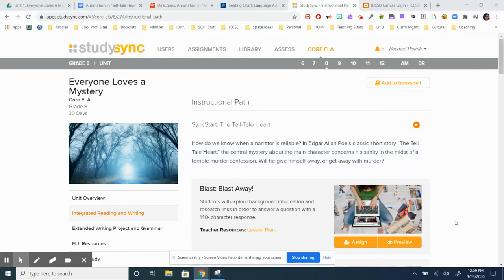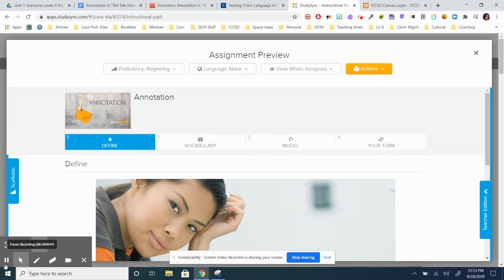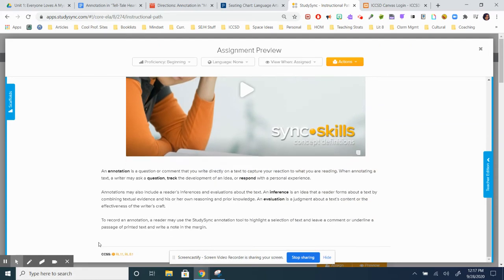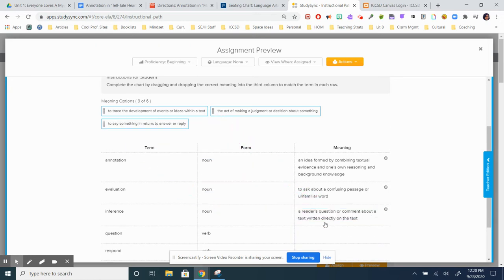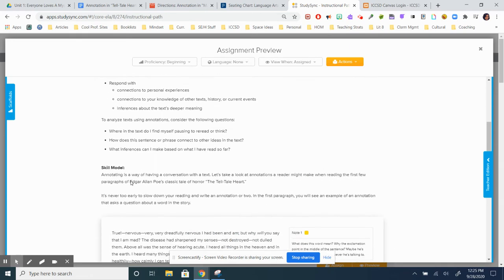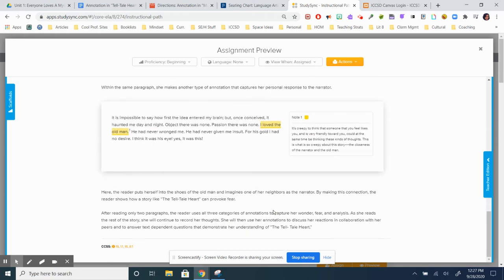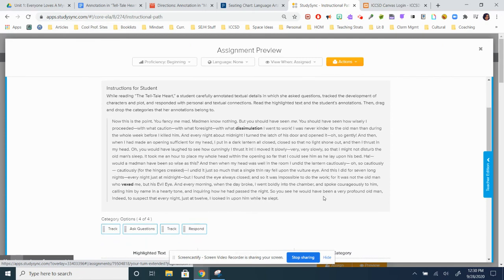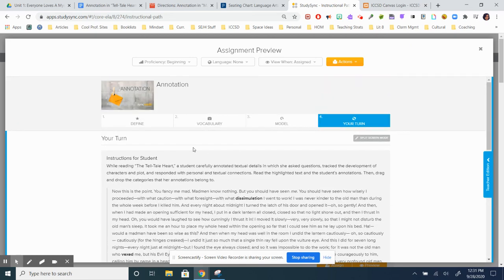Annotations in The Tell-Tale Heart